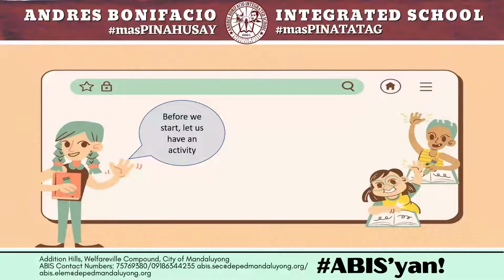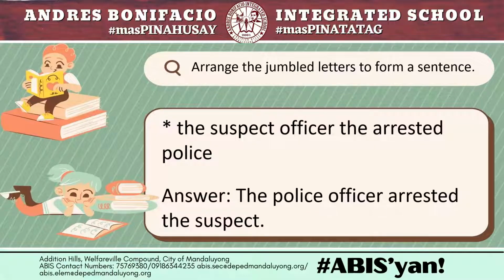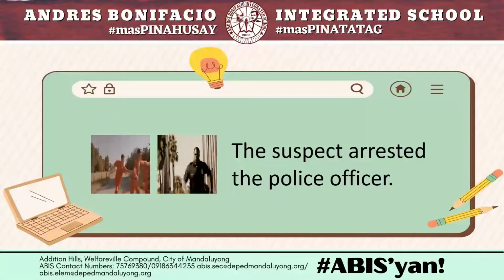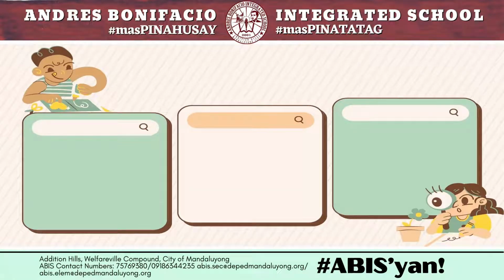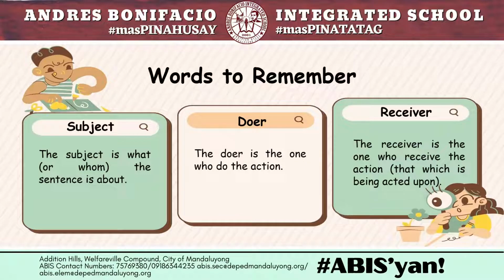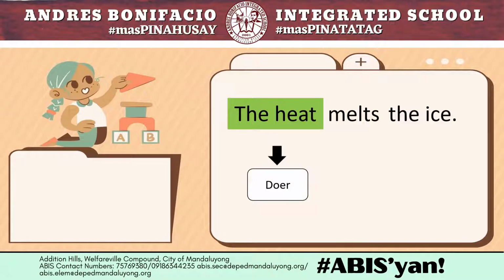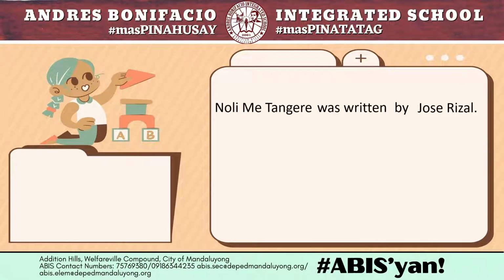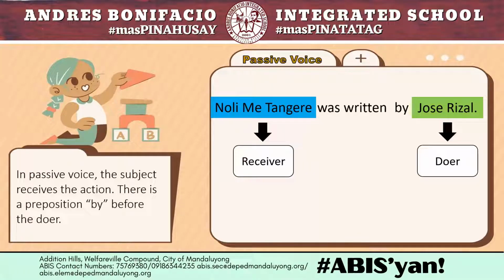ACTIVE AND PASSIVE VOICE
Here is a brief and concise discussion on the difference between Active and Passive voice of the verb.

Timecodes:
0:00 Intro
0:43 Short Exercise
1:42 Active and Passive defined
2:30 Example sentences
4:00 Practice Exercise

If you like the video-contents here in this channel and you find them helpful to you or suit your learning needs, please do SUBSCRIBE by clicking the link below then LIKE, COMMENT, and SHARE the videos.

Thank you and God Bless us all! Stay safe, strong and healthy.
Let us enjoy and have fun learning with the ABIS English Family because in Tahanan ni Andres learners are...